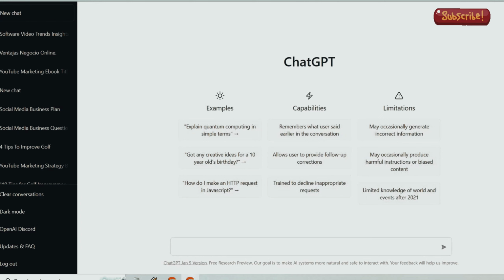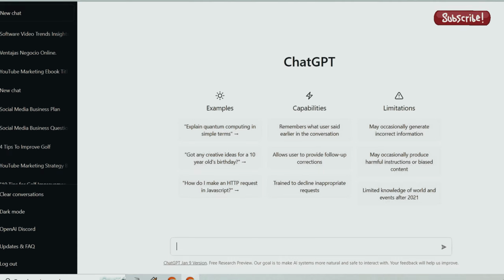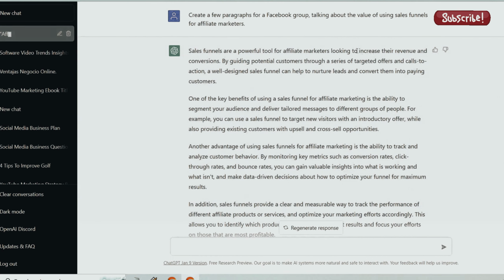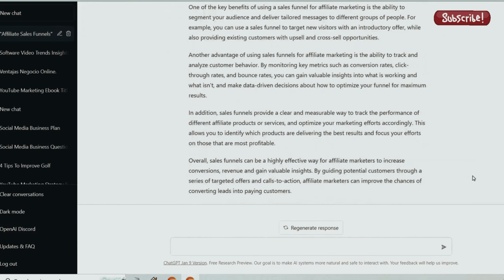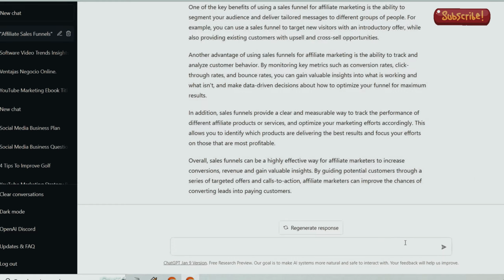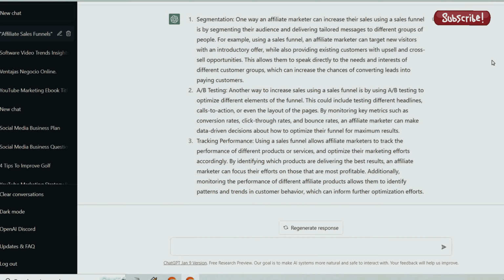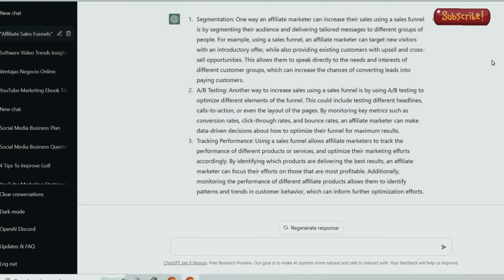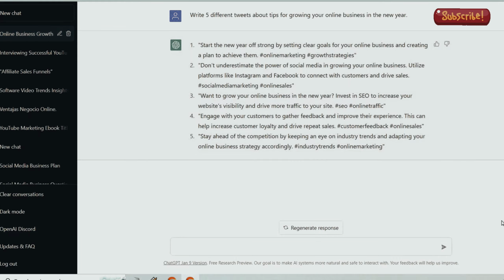“Lesson 5: ChatGPT Hack That Creates Powerful Viral Content — Step-by-Step”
Lesson 5: The #1 ChatGPT Hack You Need To Know For Viral Content

Want scroll-stopping content that actually gets clicks, watch time, and shares? In this lesson I reveal a powerful, repeatable ChatGPT workflow that helps you generate viral ideas, irresistible hooks, attention-retaining scripts, and high-converting thumbnails — fast. Perfect for creators, marketers, course students, and anyone who needs consistent viral-level content.

What you’ll learn in this lesson:

✅ The single ChatGPT prompt structure that consistently produces viral ideas

✅ Simple prompts to optimize for niche, audience emotion, and platform (YouTube, Shorts, Instagram, TikTok)

✅ How to test & iterate quickly so you don’t waste time on duds

✅ Real examples and a step-by-step demo you can reuse immediately

This hack removes the guesswork. Instead of random brainstorming, you’ll have a repeatable system to generate high-CTR concepts and scripts that keep viewers watching — so your channel grows faster and your content scales.

Pro Tips

Add the 1–2 strongest hooks to your first 10 seconds — that’s where retention is won.

Use curiosity + benefit in thumbnails (e.g., “They Ignored This — Then THIS Happened”).

Always publish at least 2 variations the first week to learn what your audience prefers.